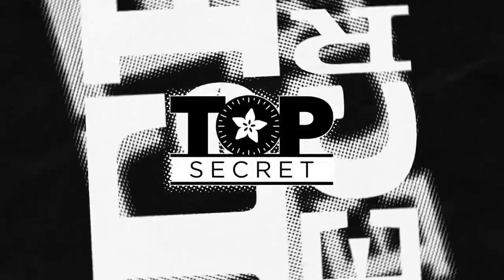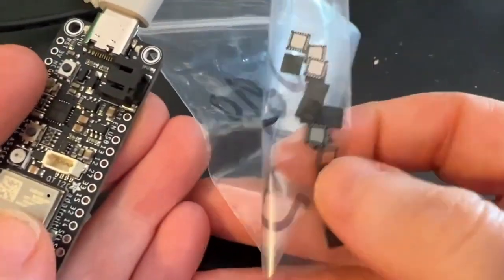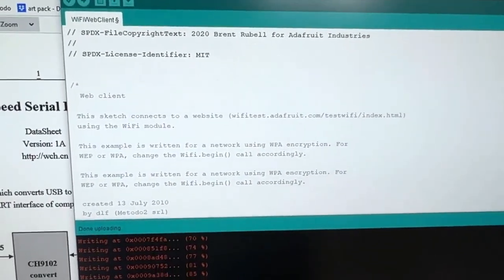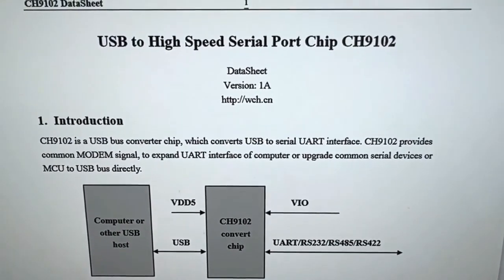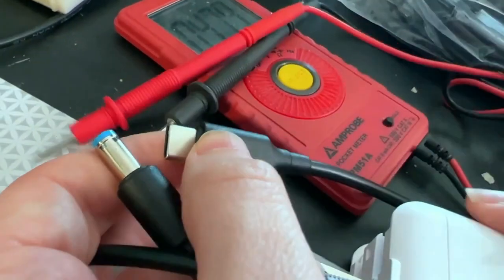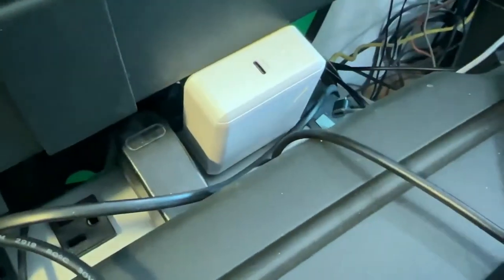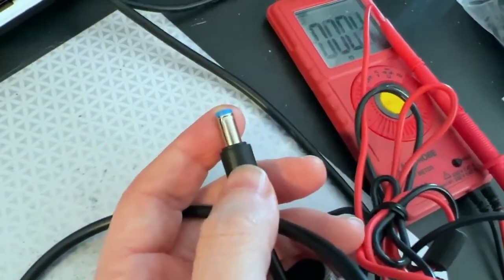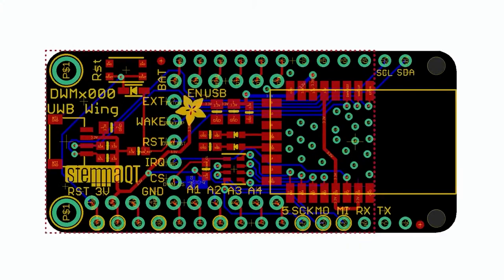Adafruit Top Secret! May 4, 2022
The news from Adafruit in New York. Broadcast May 4, 2022